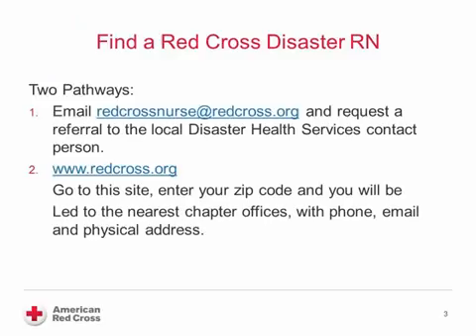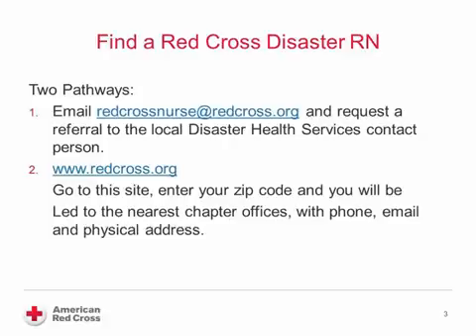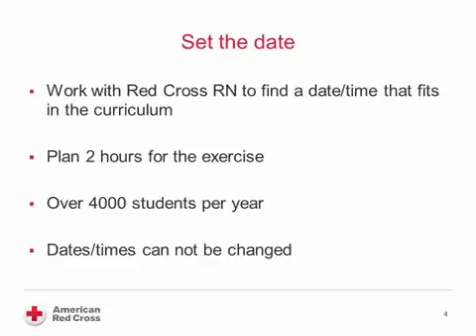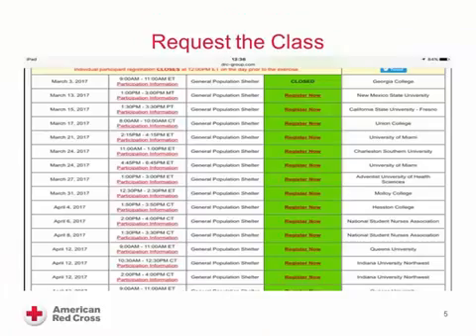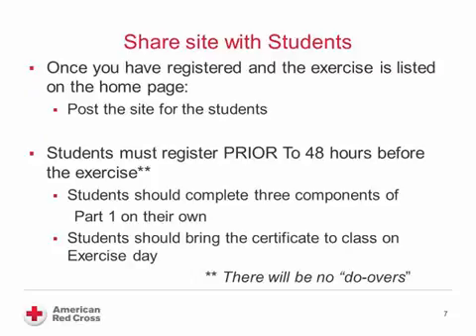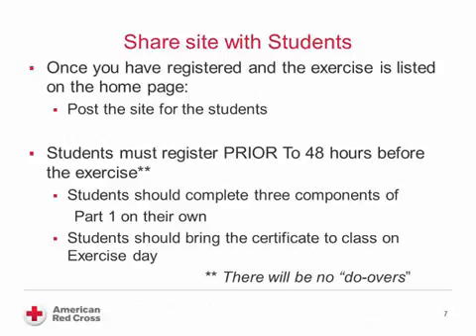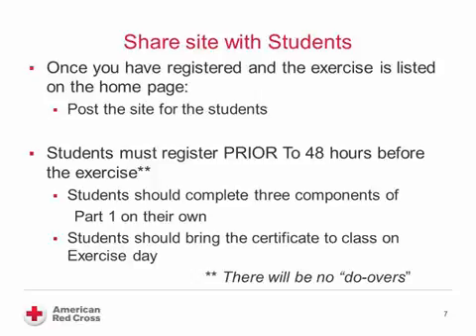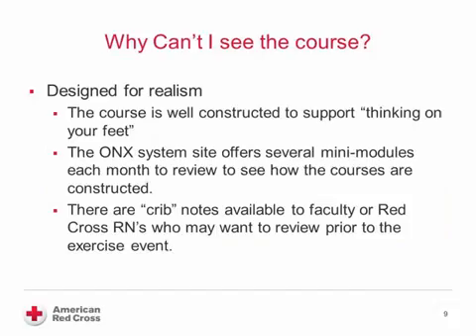Disaster Health and Sheltering Course - Tabletop Exercise Facilitator Overview